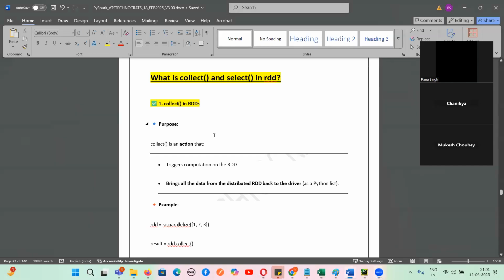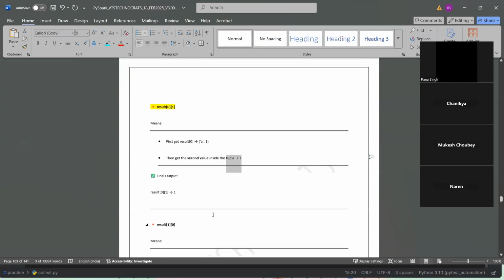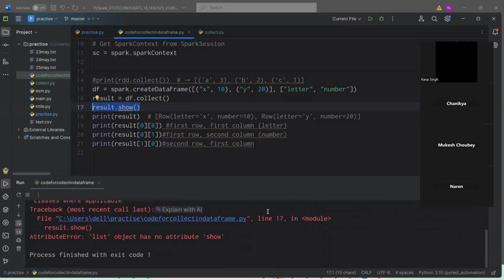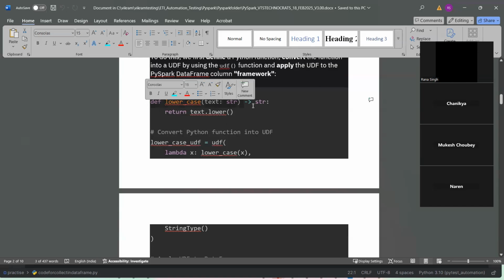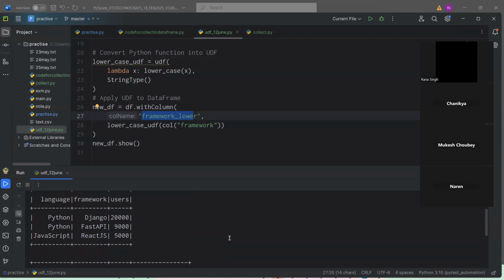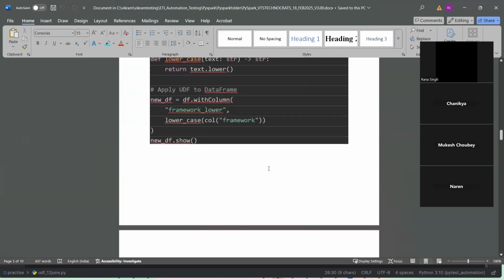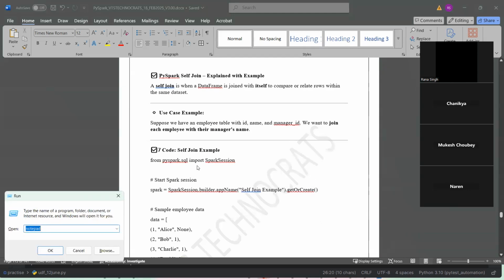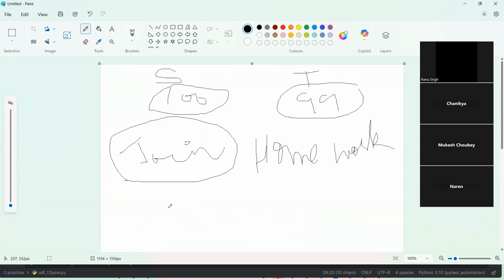Day 7 : collect () in rdd and dataframe and loj-testing-8210139296